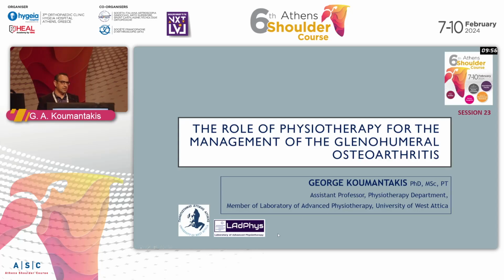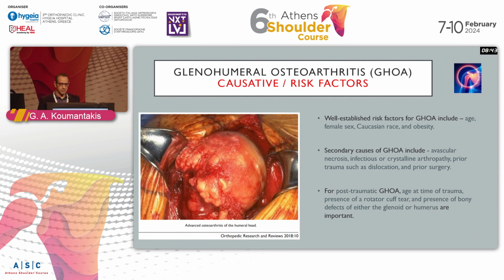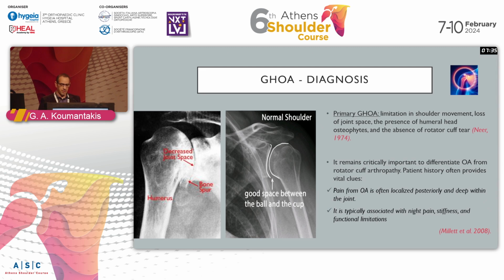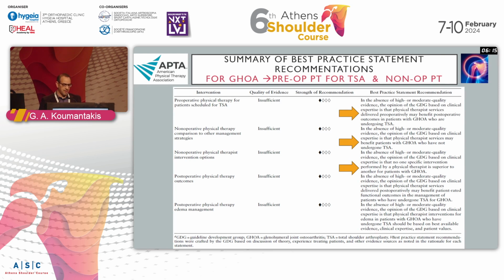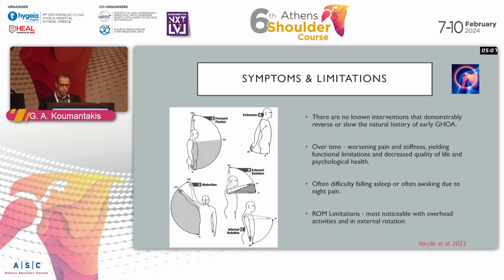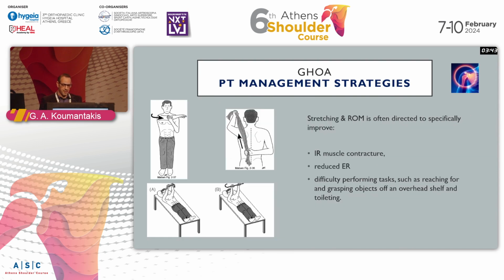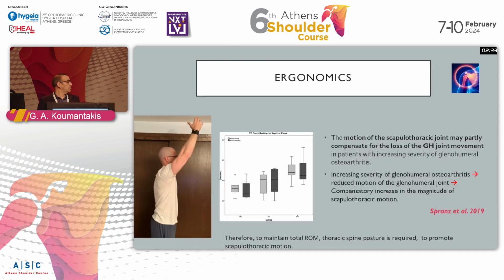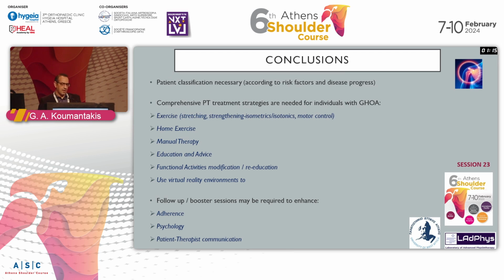The role of physiotherapy for the management of the glenohumeral osteoarthritis: George Koumantakis